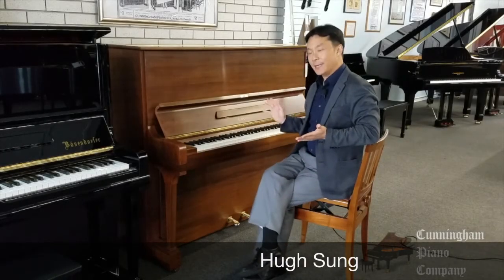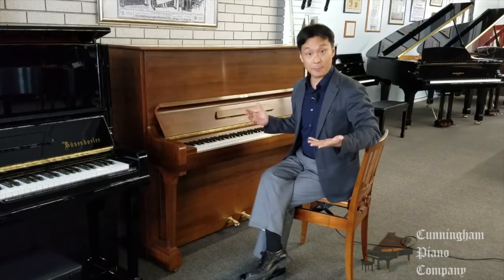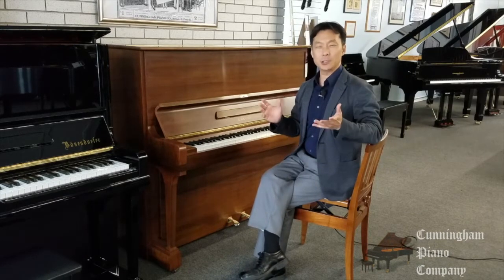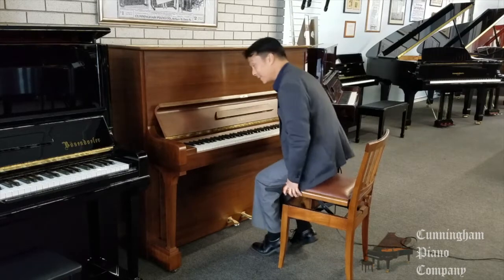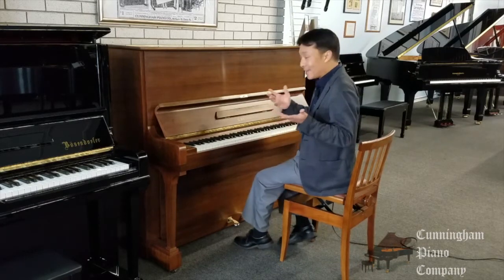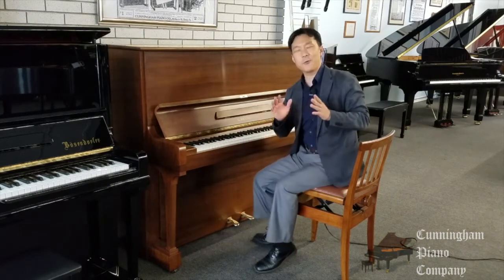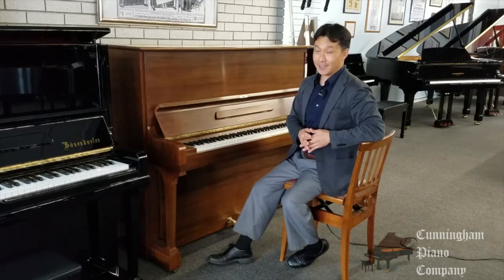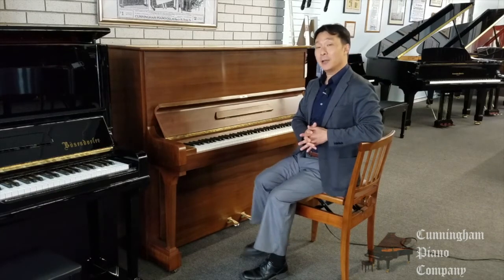1966 Bechstein Model 8 Upright Piano | Cunningham Piano Co.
The famous French composer Claude Debussy, once remarked that “Piano music should only be written for the Bechstein.” In this video, we explore what makes this 1966 Bechstein Model 8 upright piano the kind of instrument to inspire such praise from a legendary composer.